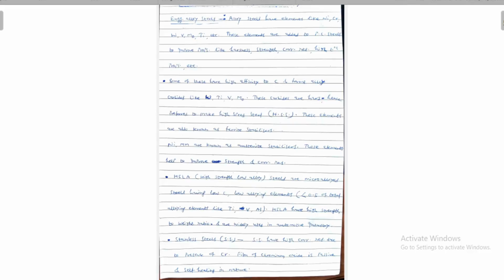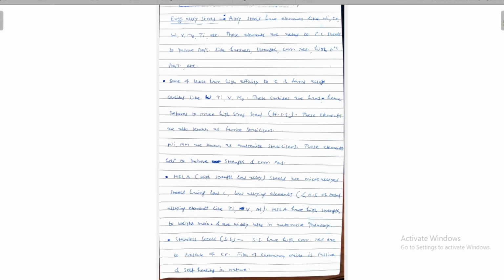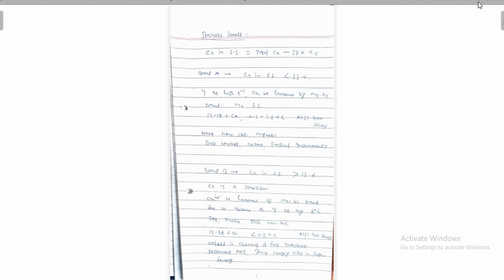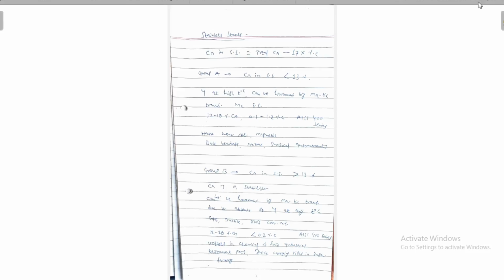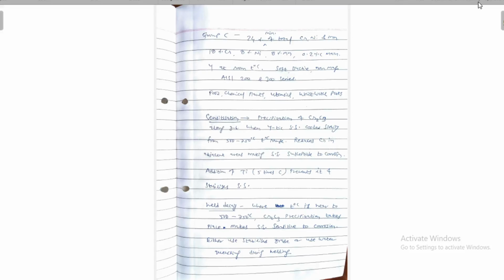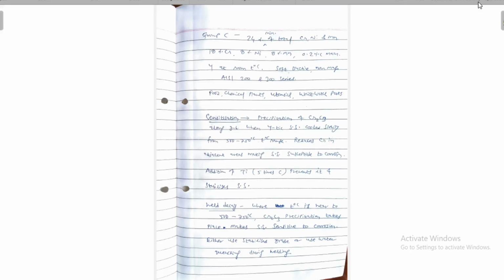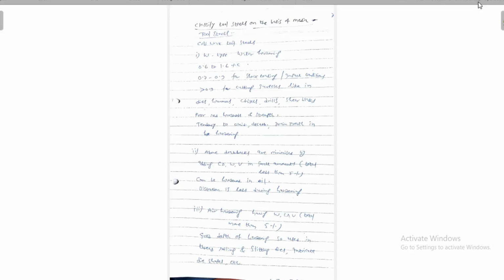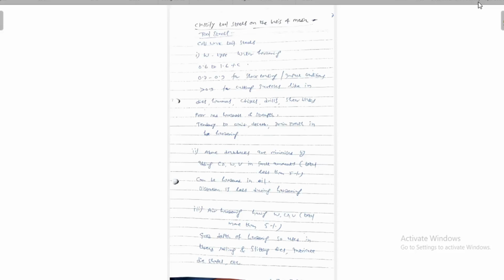Tool Steel And Stainless Steel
In this video, tool steel and stainless Steel are discussed in detail